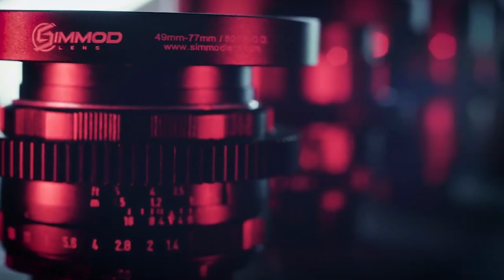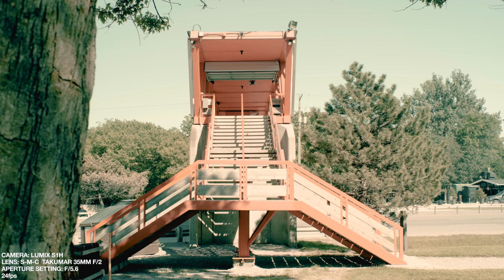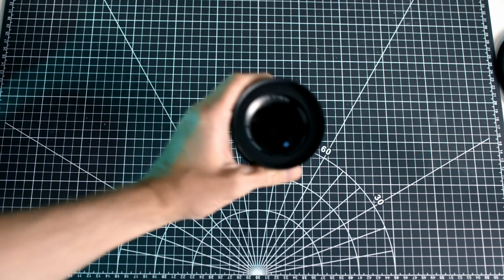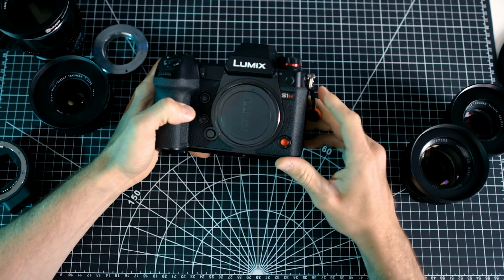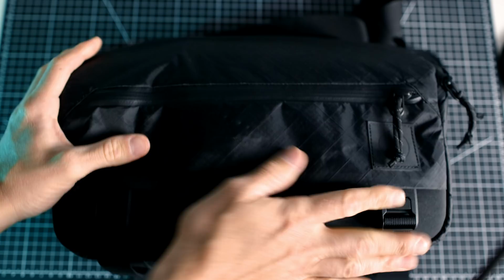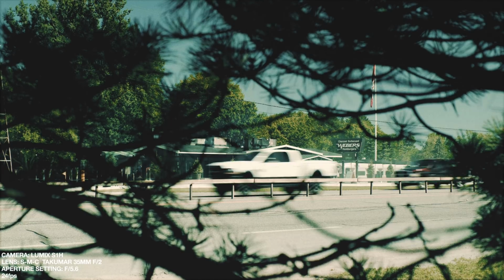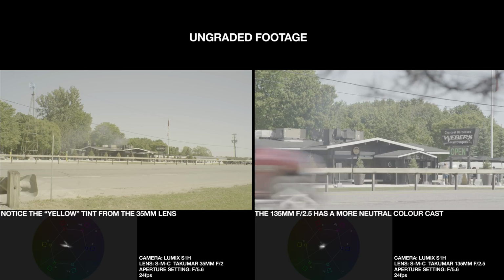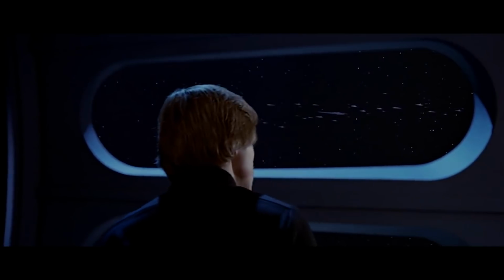Using VINTAGE LENSES To Pitch a NETFLIX Series - Super Multi-Coated Takumars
Developing a new series is a long and challenging one. I've been tasked to shoot a 3-5 "proof of concept" video by a production company for a new series they're pitching Netflix. Having read the pitch deck and creative brief, I thought shooting the video on my Vintage S-M-C Takumar lenses would enhance the visual language of the video. Producers agreed and here we are.  In this video I go through the early stages of testing the gear I'll be using to help develop the look and style of the video before we go to camera.

Gear Used in this VIDEO:

Camera Bag
Battery Grip
Lumix S1H
Hobby Matt

REAL MOBILE PHONE LENSES:

0:00 - Introduction
0:28 - SIMMOD Super Multi Coated Takumar Lenes
0:54 - The Documentary Project
1:46 - Why Shoot a Modern Production on a Vintage Lens?
2:02 - Why LENS TESTING is SO important
2:52 - How I adapt my M42 Mounts to my Lumix S1H Leica Mount
3:56 - Why finding "INSPIRED SHOTS" helps when testing.
5:13 - Consistent colour in a lens set
5:45 - Testing the limits of the image
6:48 - Why exceeding expectation is good for your brand.
8:17 - Creating a sequence